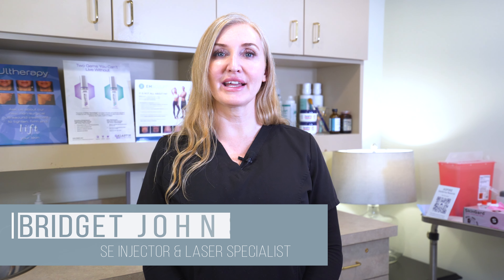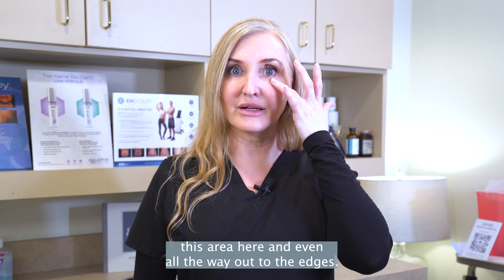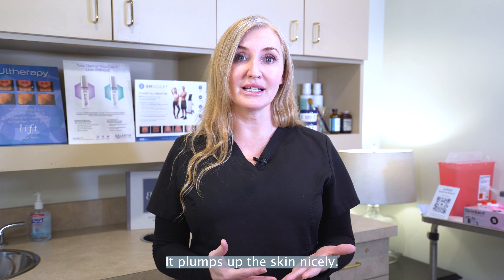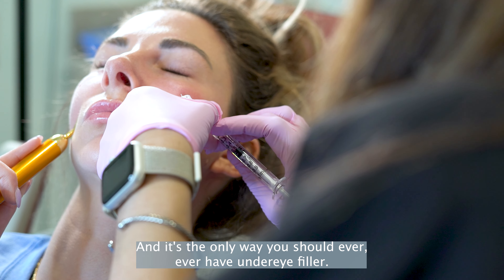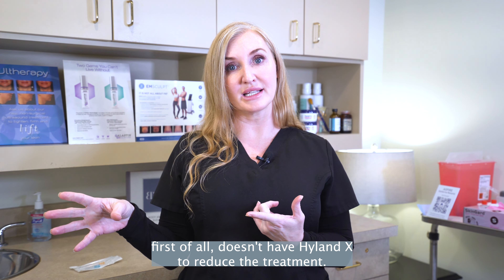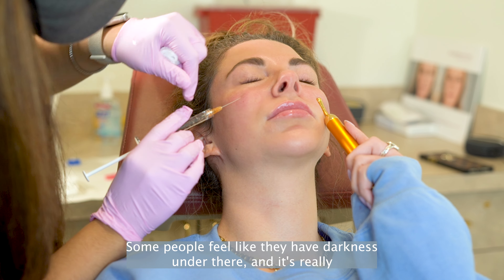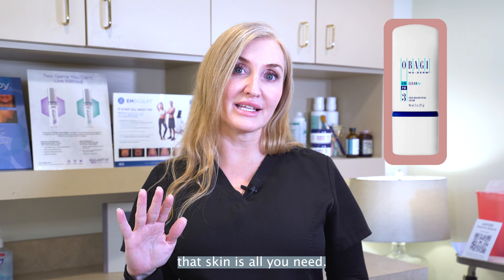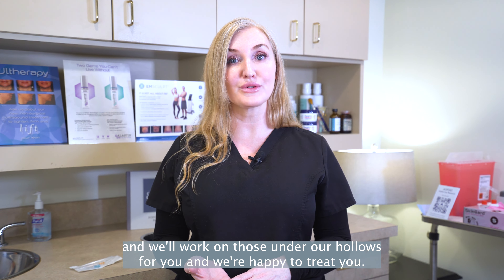Undereye Filler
With age, and as fat compartments in the face drop, the undereye area separates from the cheek, giving a hollow appearance. It’s important to distinguish dark circles or puffy eyes caused by loss of volume or your basic anatomy (both of which can be hereditary) from undereye wrinkles or dark circles caused by hyperpigmentation in the area. If a patient has true pigmentation, then undereye filler won’t help. In other words, if the skin under your eye is darker because that’s your natural complexion or because of prior sun damage, undereye filler unfortunately won’t change it. If, however, the darkness is a result of skin laxity from aging or genetics, then undereye filler may help by adding volume and evenness to fill the hollowness of the dark circles without adding puffiness.

Buckhead Facial Plastic Surgery believes in empowering patients to rediscover their natural inner beauty primarily through anti-aging solutions that allow them to look and feel more confident.

Buckhead Facial Plastic Surgery is one of Atlanta Georgia's Top Facial Plastic Surgery Practices led by Dr. Theresa Jarmuz, a double board-certified Facial Plastic Surgeon.